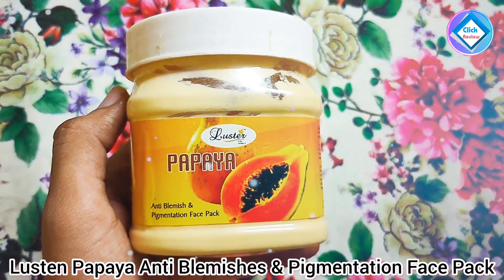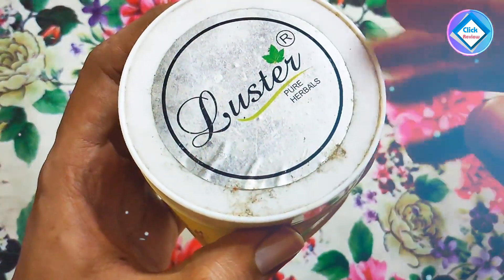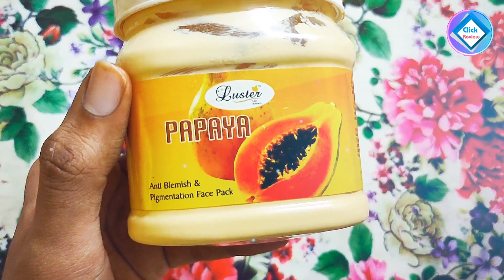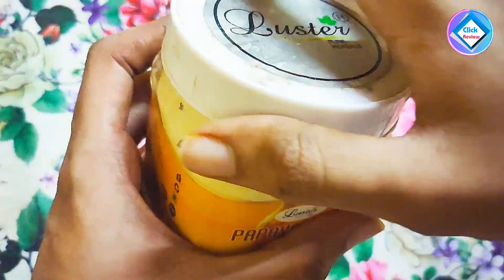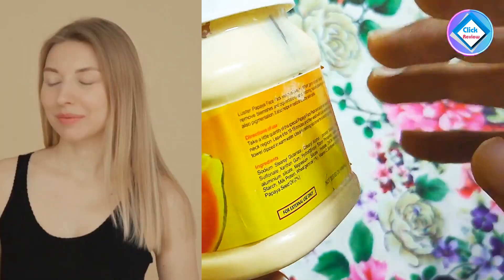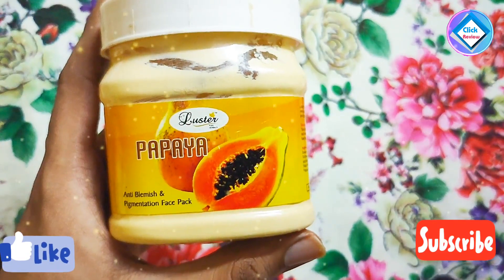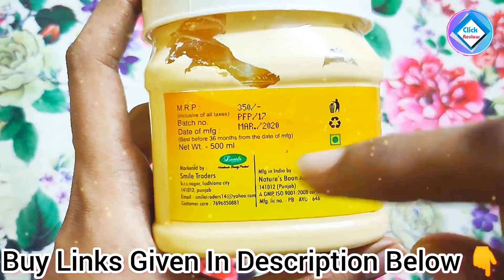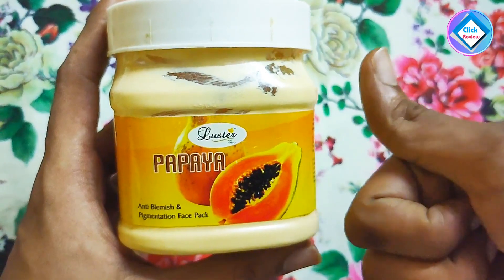Pigmentation Face Pack Review Hindi.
Buy Links 👇

Click Review
Clickreview